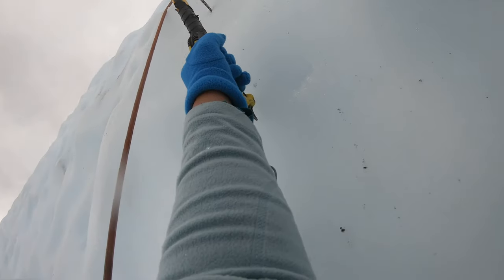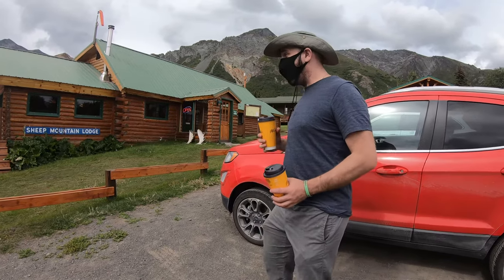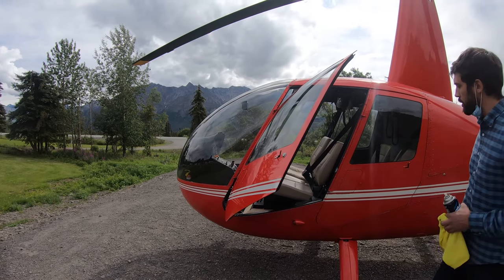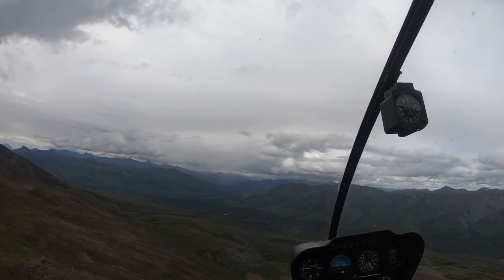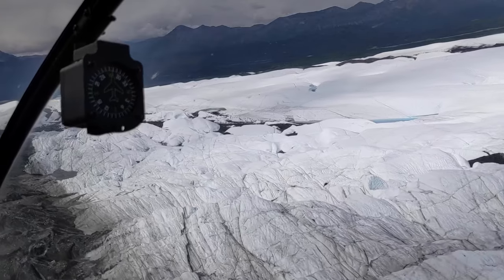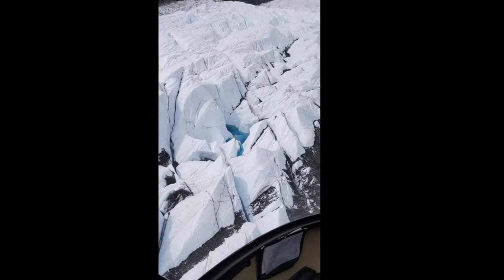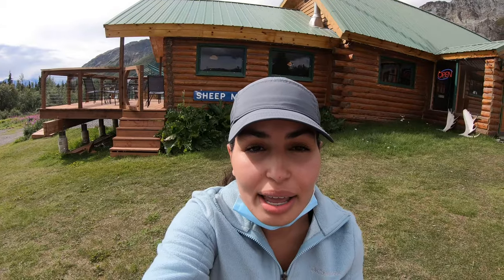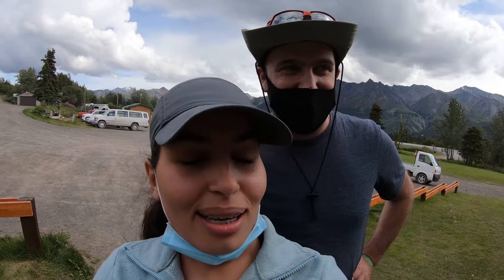Matanuska Glacier, Moose sheds and bears (Palmer, Alaska)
Matanuska Glacier Alaska is a valley glacier in the US state of Alaska that runs 27 miles long and 4 miles wide. It is the largest glacier accessible by car in the United States.
In this episode we check Sheep mountain lodge and take a helicopter ride around the area and around matanuska glacier.